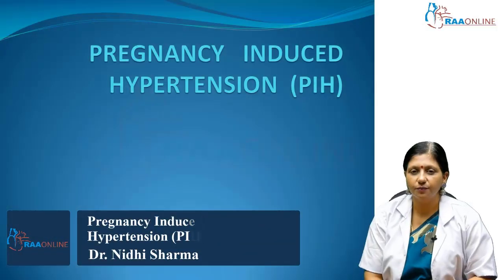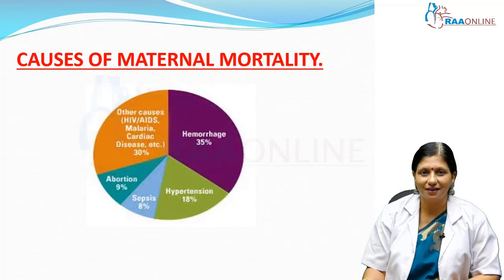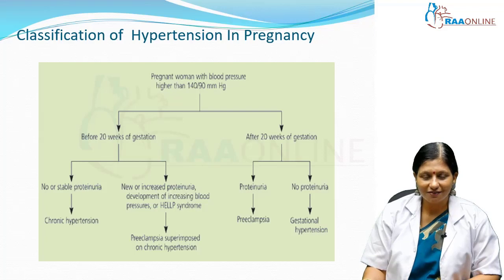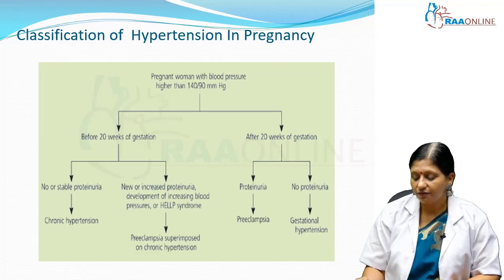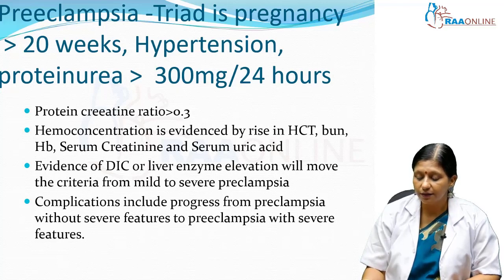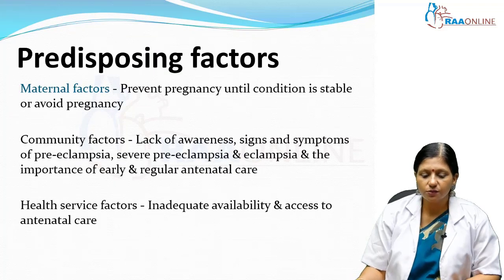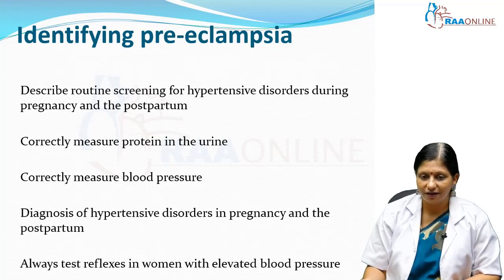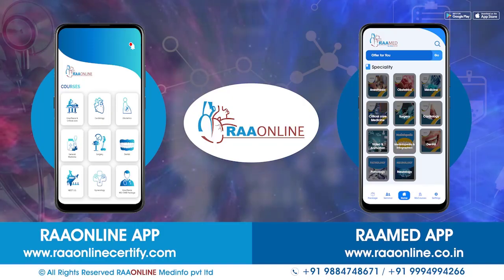Pregnancy Induced Hypertension PIH - MD/DNB Obstetrics & Gynaecology